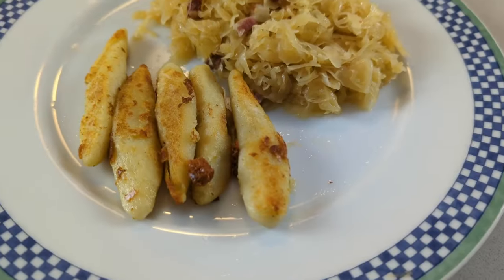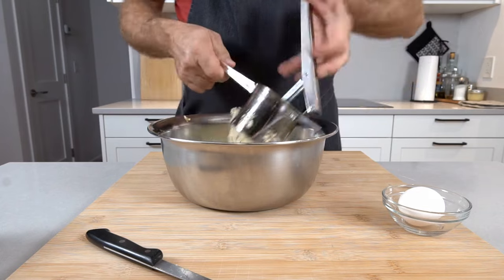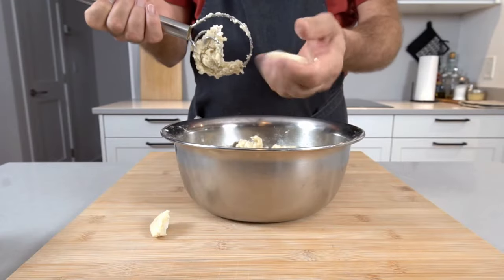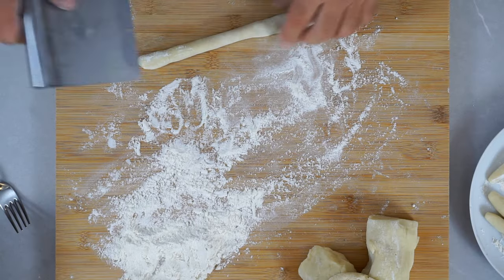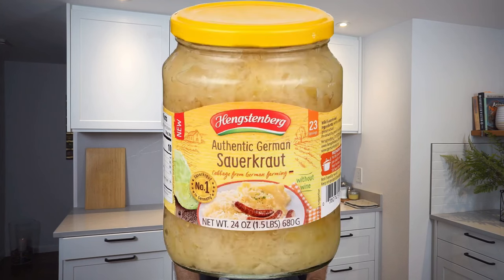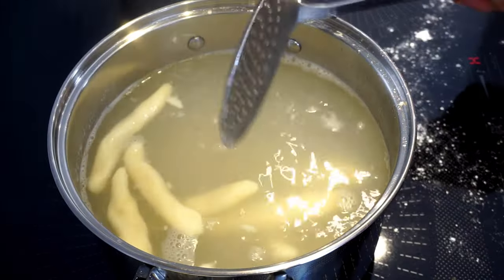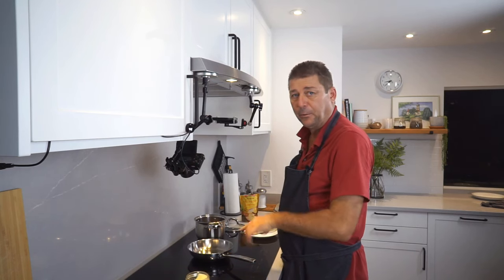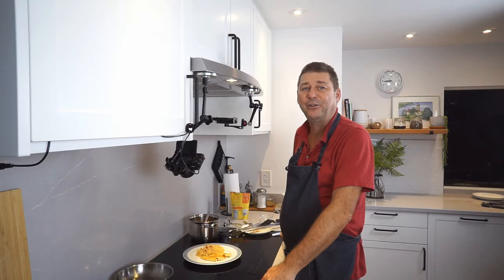Not a Secret Anymore! Super Easy Low Budget German Potato Dumplings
Main course or side - these German dumplings won't disappoint. Easy to make and you can get a portion of gnocchi from the same dough!

Finger Noodles, or Schupfnudeln as they're also called, are a traditional potato or grain dumpling common in southern Germany, Austria, northern Italy and even as far east as Hungary. The name literally translates to "tossed noodle" and it stems from the way they're made. They can be eaten in a sweet dish or a savory dish. Tasty with Sauerkraut or apple sauce - it's a low cost meal that satisfies every time. Some versions are made with just grains like buckwheat or rye, but most versions are made from potatoes.
This is the southern German variety which shares the dough recipe with Italian gnocchi. So if you make a batch, make a big batch half finger noodles, half gnocchi and freeze them in portions. It's a quick dinner with some canned sauerkraut or in a tomato sauce.

Danish Whisk
Potato Ricer

Ingredients:
3 large starchy potatoes (Russets are good)
3 tbs all purpose flour
1 good pinch salt
1 egg
Potato Starch - or other starch, whatever you have at hands - in case the dough is too soft

Method:
➡️ Boil the potatoes.Leave the skin on for that! Leaving the skin on prevents too much water entering making the boiled potato dier than a potato boiled without skin
➡️ Let the potatoes cool to "warm", peel them and run them thru a ricer.
➡️ Add the egg, a good pinch of salt and 2 tablespoons flour to the riced potatoes. Stir. DO NOT USE A ELECTRIC TOOL: they all stir too vigorously and turn the result into something resembling library paste. Not good. Ideally use a Danish Whisk - it's the perfect tool for this kind of job. A cooking spoon will do though.
➡️ Add the remaining flour and even some starch if the dough is still too soft. You want it somewhere medium soft so it can be formed easily
➡️ Form a 1 inch diameter roll, cut off 1 inch pieces and roll the pieces into pointy cylindrical shapes. At this point you can also shape gnocchis
➡️ Drop the noodles into slowly boiling salted water. Make sure they don't stick to the bottom. Extract once floating up
➡️ Sear the finger noodles in butter before using.

How to serve:
Pan roast them in butter. Serve with i.e Sauerkraut for a savory variation and apple sauce plus some cinnamon and sugar on top for a sweet version.